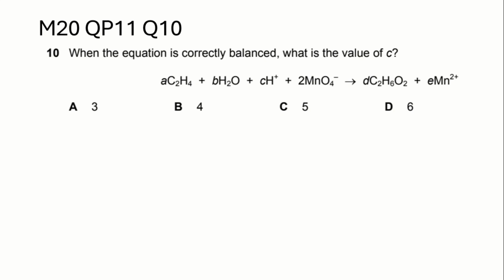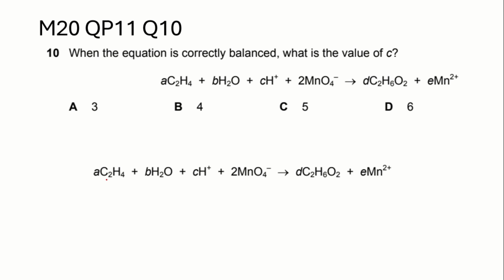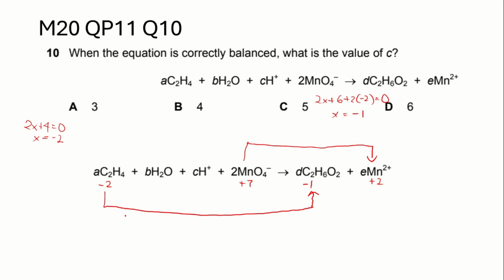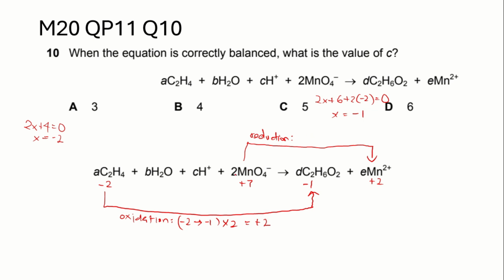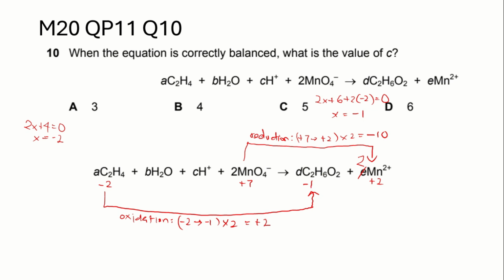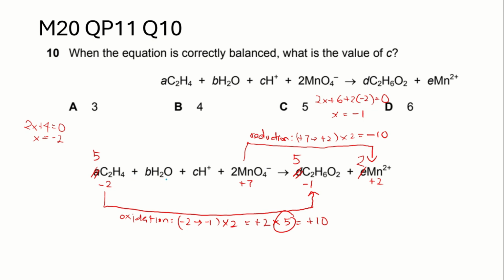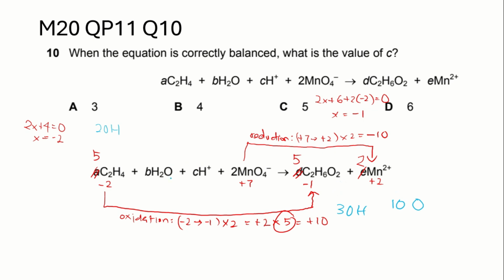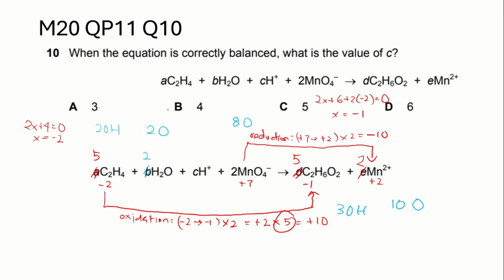9701 M20 QP12 Q10 Cambridge International AS Level Chemistry 9701/12/M/20/Q10 Paper 12 Question 10